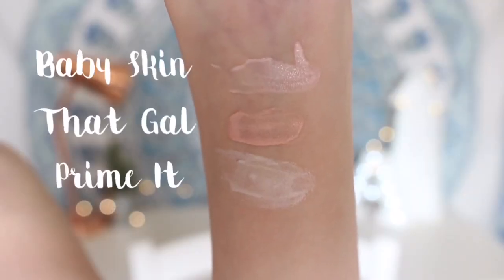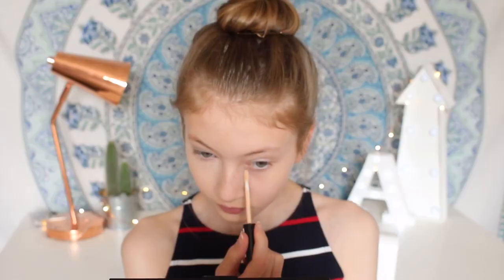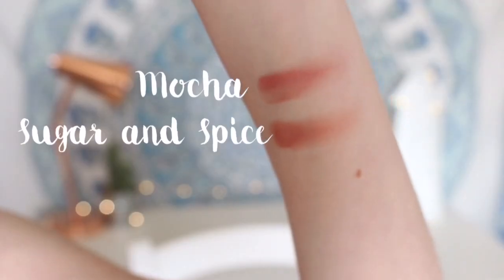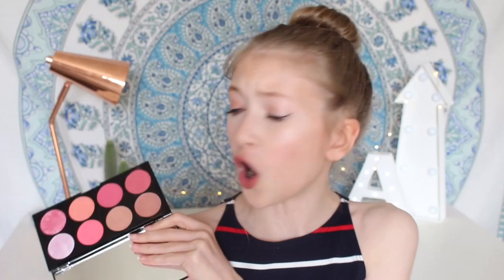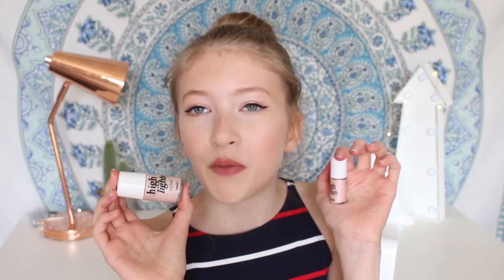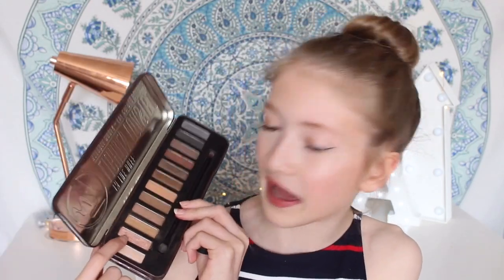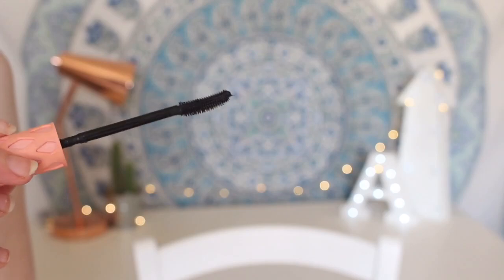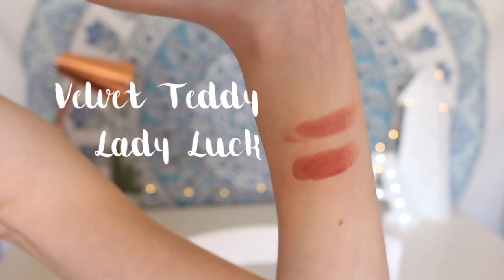▲High-End Dupes▼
▲Open Me▼

▲FAQ▼
Where do you live?
 ⊙UK
How old are you?
 ⊙14 years old- birthday 29 January
What do you use to film and edit your videos?
 ⊙I use a Canon EOS 700d to film and iMovie on my iPad to edit
 ⊙I am doing one for 10k!